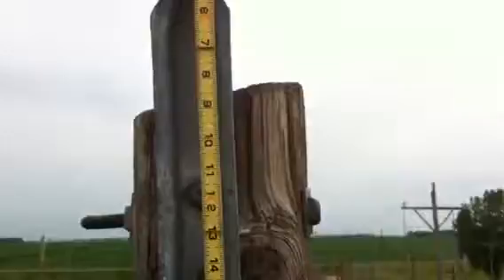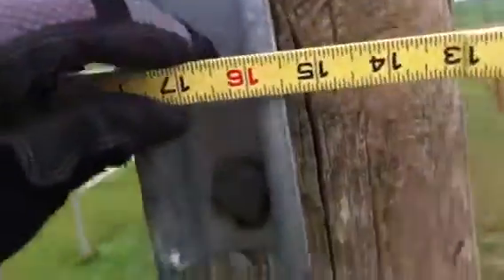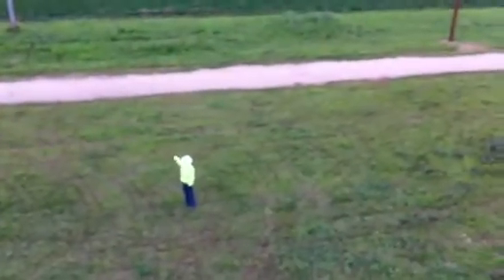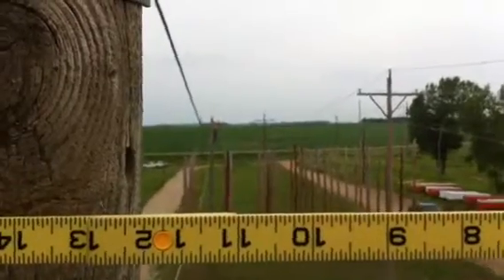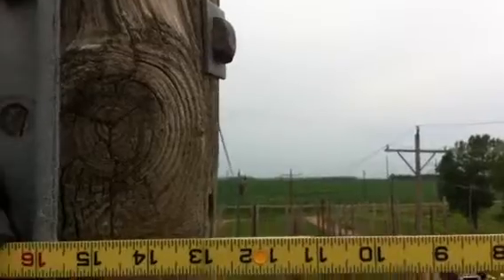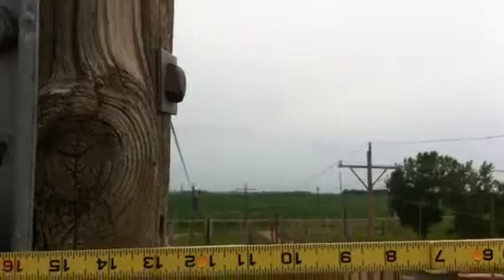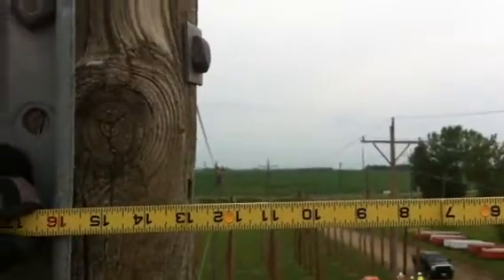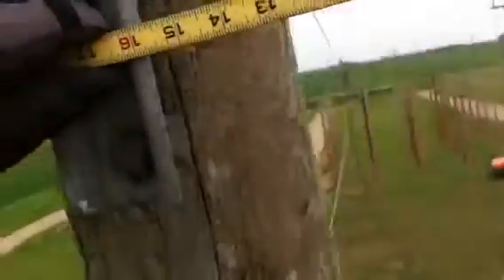Target sagging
How to target sag an overhead powerline